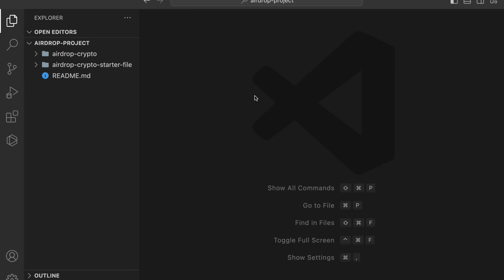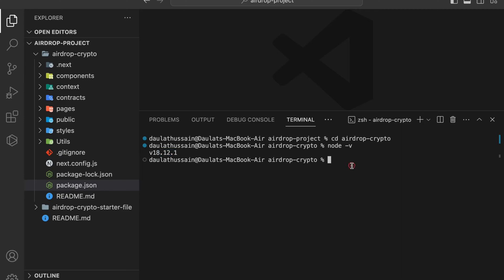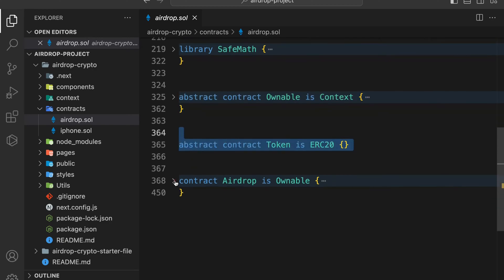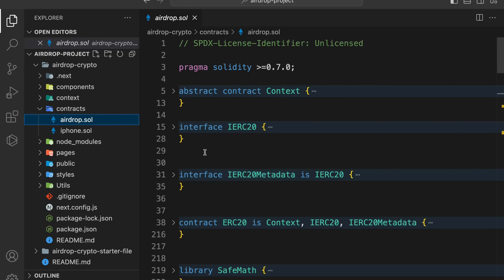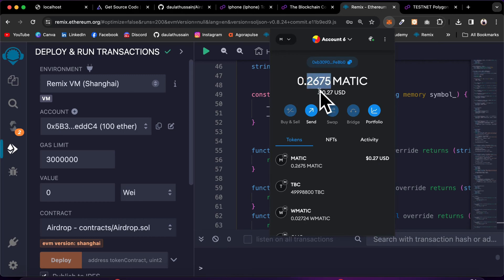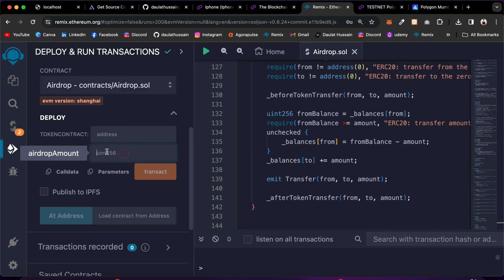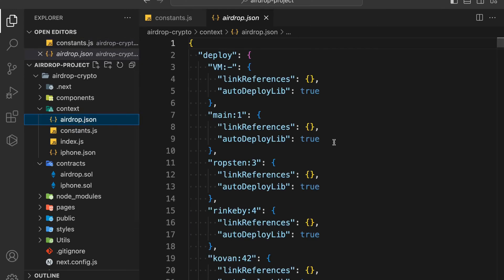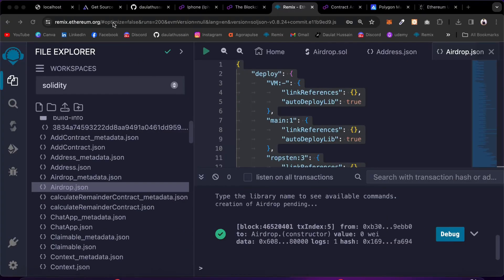Build and Deploy a Crypto Airdrop Token Dapp Using NextJs, Solidity, MetaMass & Smart Contract 2024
Create Crypto Airdrop Token Dapp

Looking to launch your own crypto airdrop token? Learn the ropes with our comprehensive guide! In this tutorial, we'll walk you through the entire process, from building to deploying your token. Discover the essential steps to create a successful airdrop campaign that will attract attention in the crypto community. From defining tokenomics to setting up smart contracts and selecting the right platform for deployment, we've got you covered. Whether you're a seasoned developer or new to the world of cryptocurrency, our tutorial provides clear, actionable insights to help you navigate the complexities of token creation and distribution. Don't miss out on this opportunity to expand your crypto portfolio and engage with potential investors. Watch now and start building your airdrop token today!

Workout Video: